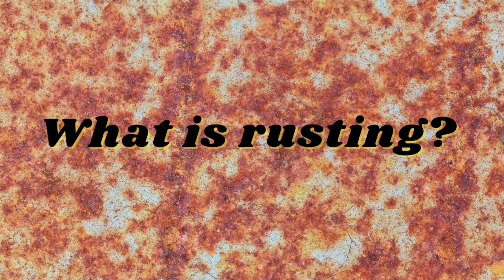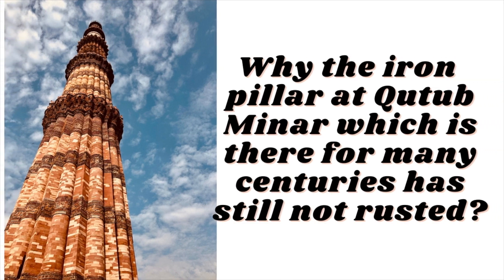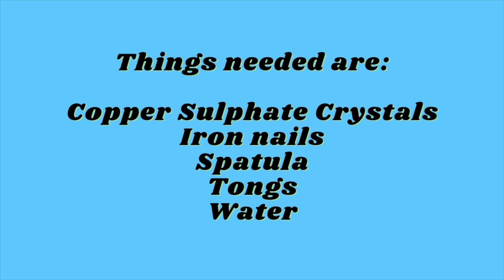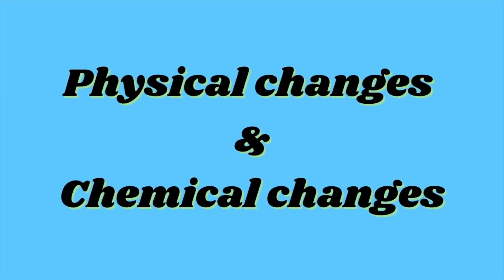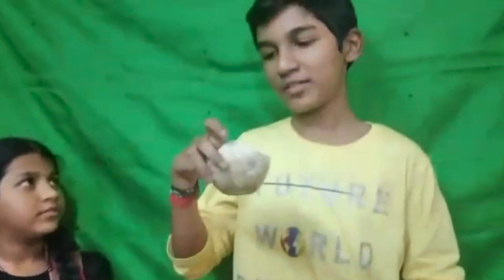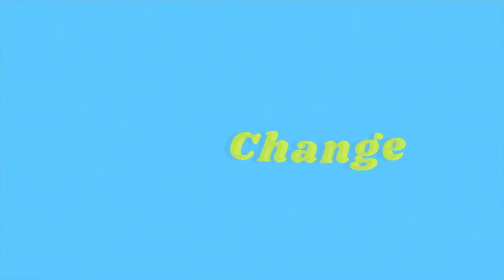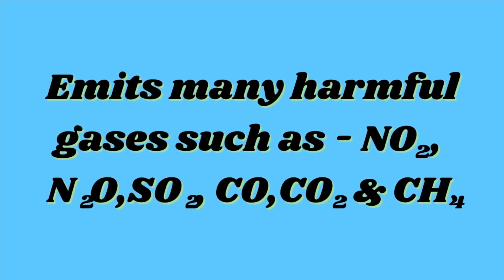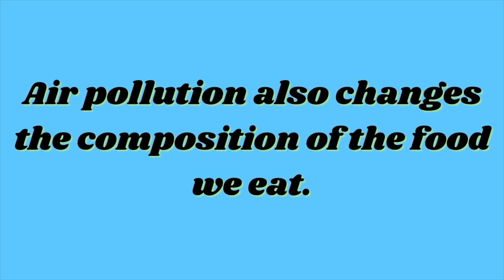PHYSICAL AND CHEMICAL CHANGES - 04| BILINGUAL | CLASSES 6,7,8,9,10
Question & Answers :

1.Germination of seeds is an _______
A - Irreversible change / Desirable change

2. Rusting is a _______
A - Chemical change

3. Souring of milk is an ________
A - Undesirable change

4. Evaporation is _______ on a windy day
A - Faster

5. Burning of fuel is a _____ change
A - Chemical

6. A change in which energy is absorbed in the form of heat ______
A - Endothermic change

7. A change that is useful to us
A - Desirable change

8. A change that is harmful to us
A - Undesirable change

9. A change in which the chemical composition of a substance remains the same
A - Physical change

10. A change that occurs repeatedly after regular intervals of time
A - Periodic change

11. Example of a physical change
A - Dissolving of sugar

12. Example of desirable change
A - Milk changing to curd

13. When does evaporation become an undesirable change?
A - During a hot summer day

14. Mention any two chemical changes taking place in the kitchen
A - Fermentation and cooking of vegetables

15. Mention a change that is always desirable
 A - Digestion

16. What are the factors of evaporation?
A - Surface area, the motion of air

17. Define sublimation
A - When a substance changes from the solid-state to the vapour state without melting, then it is called sublimation.

18. What is rusting?
A - A chemical change that usually converts iron into oxide, called rust, when it is exposed to oxygen and moisture in the air is called rusting.

19. Why is germination an irreversible change?
A - Germination is an irreversible change because once the seed has developed into a plant, we cannot get back the original seed.

20. What is digestion? What type of change is it?
A - Digestion is a process by which food is broken down into simple chemical compounds that can be absorbed and used as nutrients by the body. It is a chemical change as the chemical structure of the original materials changes.

TRUE OR FALSE :

1. When common salt dissolves in water, heat is evolved
A - False

2. Evaporation depends on many factors
A - True

3. The formation of day and night is a periodic change
A - True

4. Boiling is an exothermic change
A - False

5. Physical changes are reversible
A - True

6. The cutting of paper into pieces is a chemical change
A - False

7. An earthquake is a desirable change
A - False

8. The burning of sugar is a temporary change
A - False